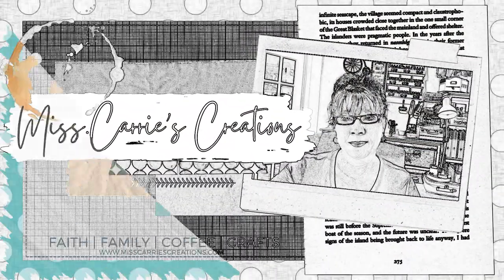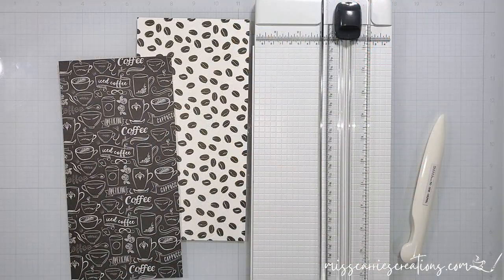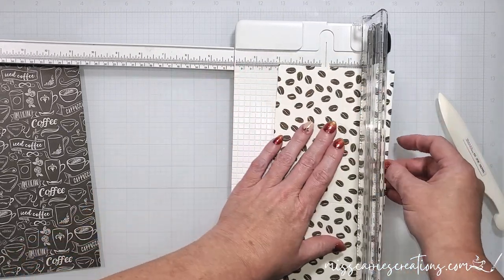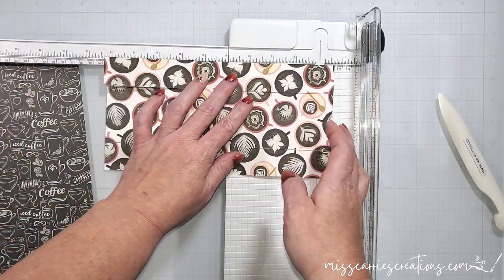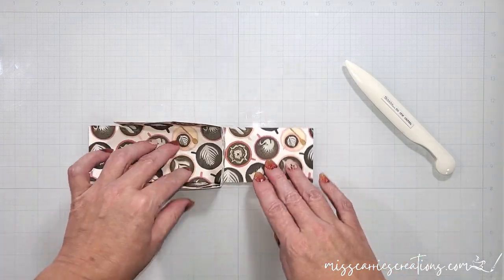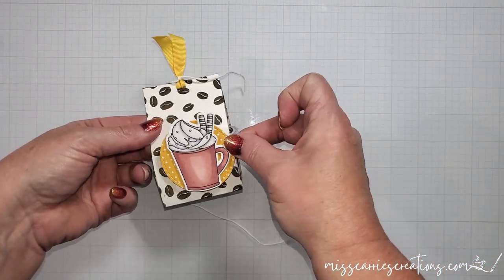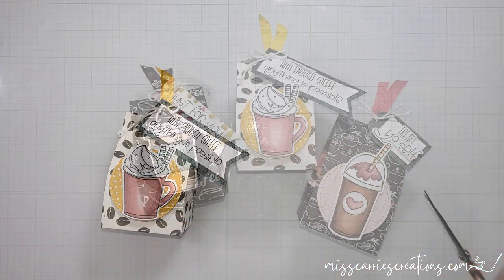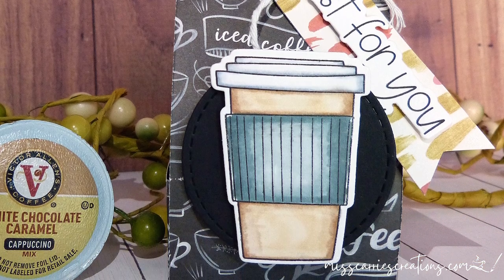DIY Coffee Pod Gift Box | Coffee Loving Cardmakers | Teacher Gift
Learn how to create some coffee pod k-cup gift boxes to give as a back-to-school gift.  In this video, I should you how to create each box on a scoreboard and decorate them with stamped images and ribbon.  A complete list of the supplies I used can be found below.